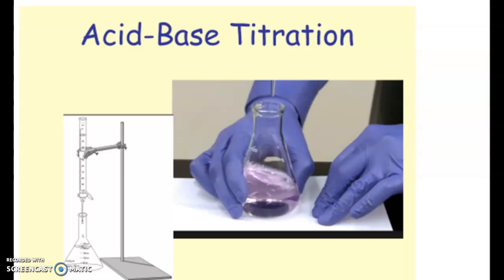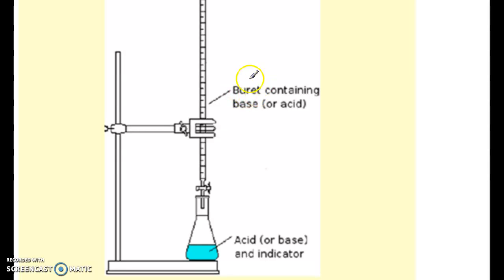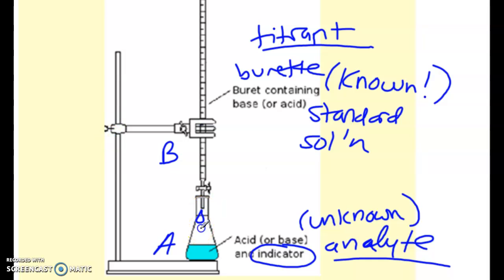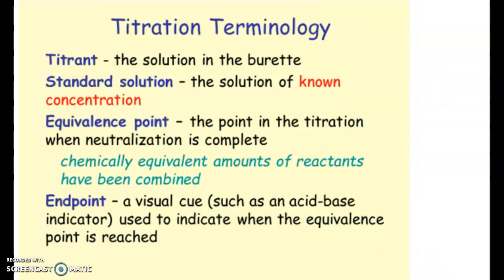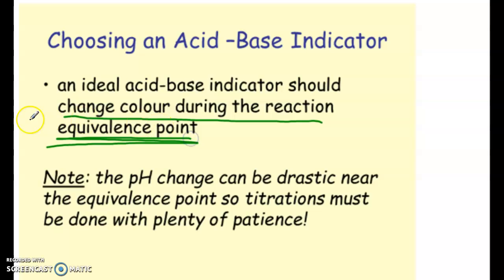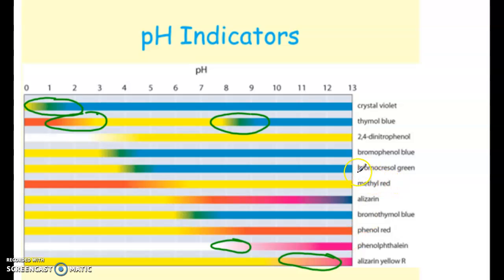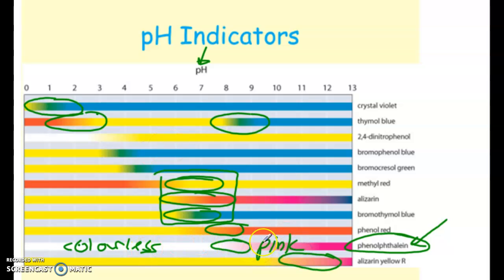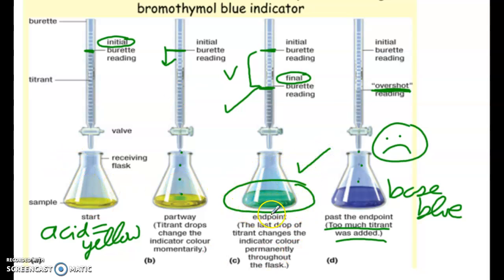Titration Gr. 11 part 1